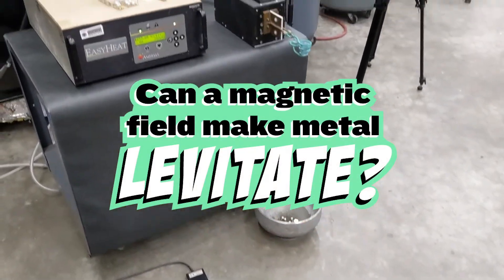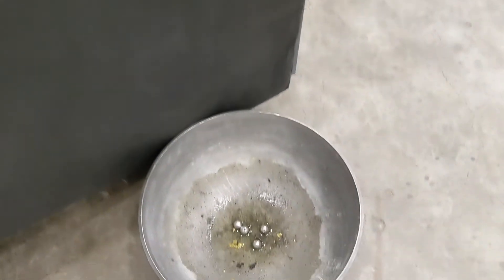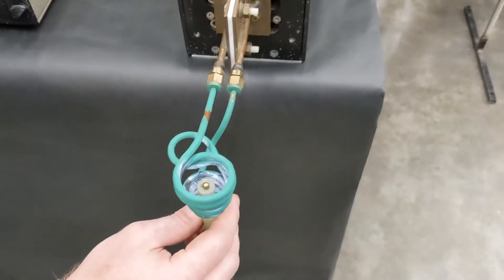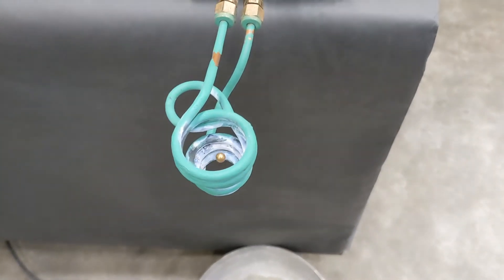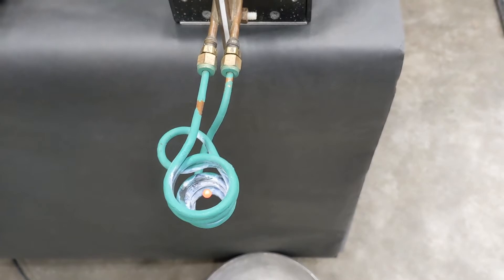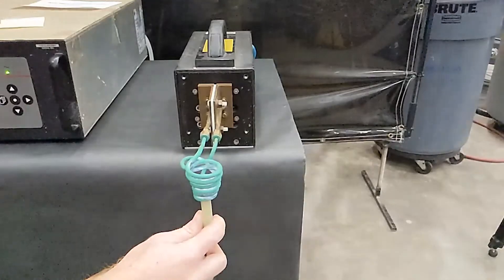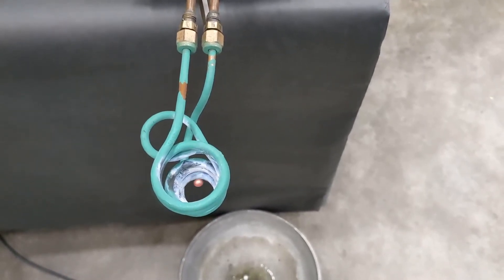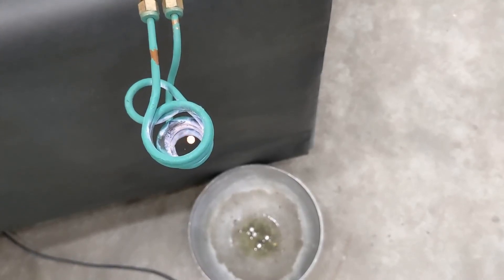Levitation Melting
Watch this metal sphere levitate in the bore of an induction coil and learn why it happens.